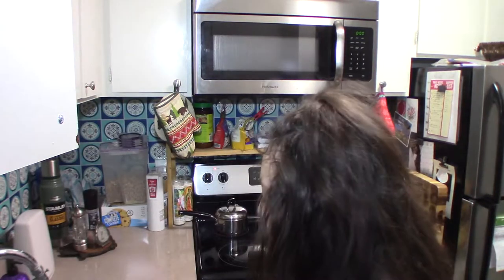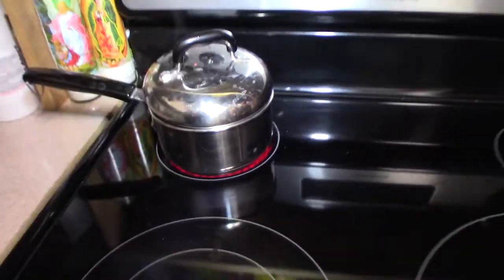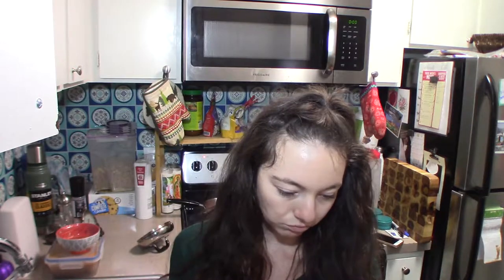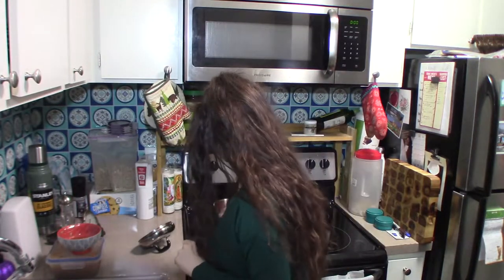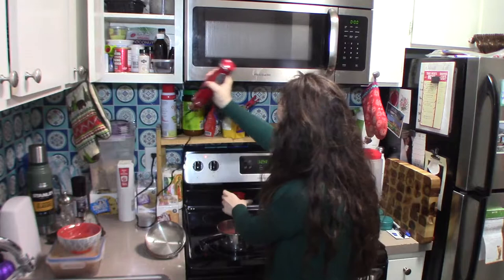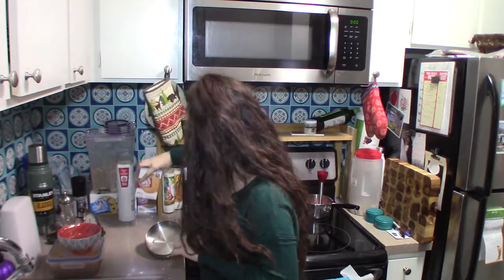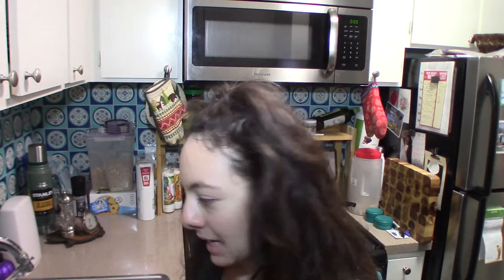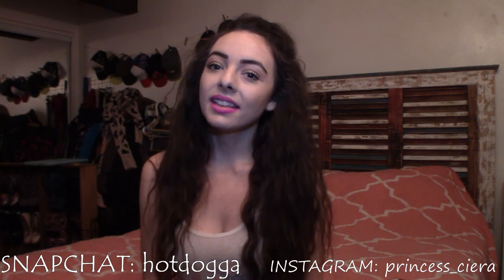Kitchen Vlog 4; cheese tray, Starbucks order, kitchen appliances, making strawberry syrup.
Getting the kitchen clean as I prepare for a guest. Plus cooking and other conversations.

Immersion blender:

Strawberry Syrup Recipe:
1 cup strawberries
1 teaspoon vanilla extract
2 teaspoons (or less) sugar or sweetener of your choice
Combine all ingredients in a sauce pan and simmer for about 5-7 minutes. Mash or blend until desired consistency. Let cool & enjoy.

Song: I Will Follow You into the Dark by Death Cab for Cutie